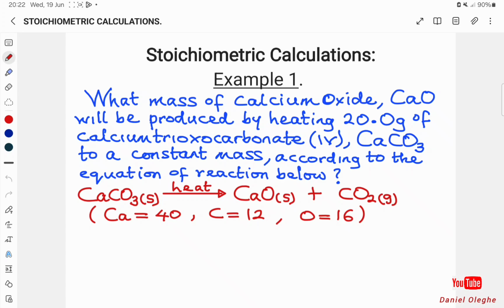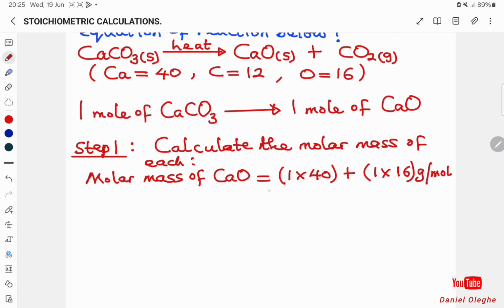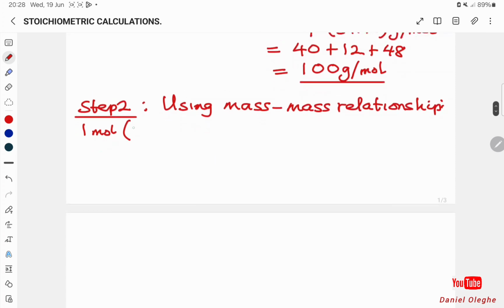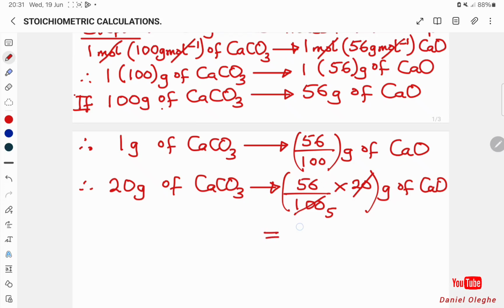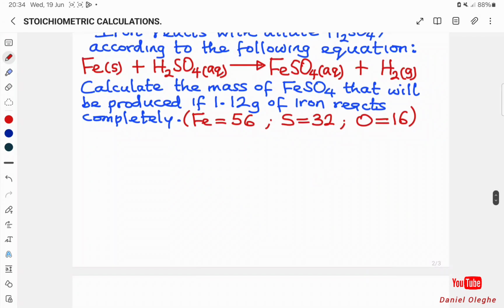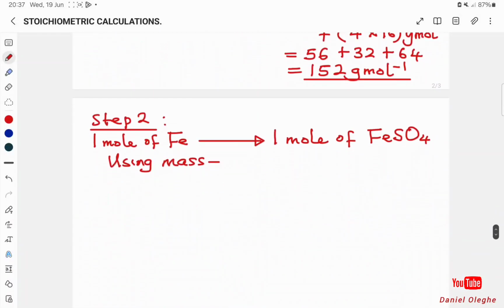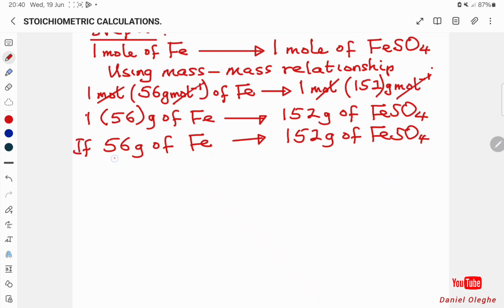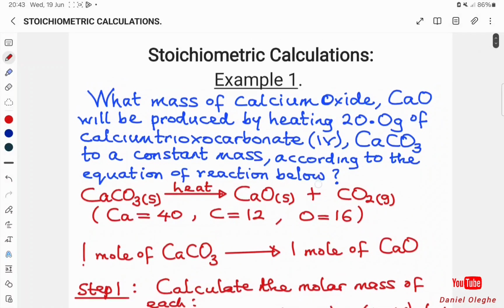STOICHIOMETRIC CALCULATION S ( USING MASS - MASS RELATIONSHIP)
Learn how to solve problems involving stoichiometry with ease using mass-mass relationship.